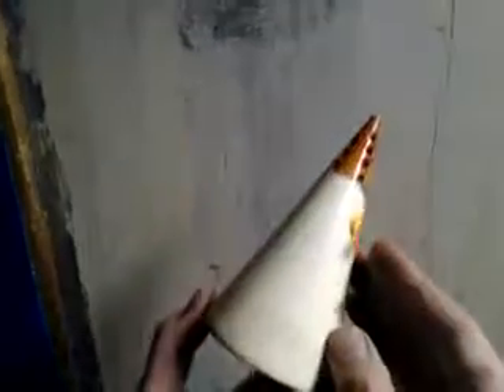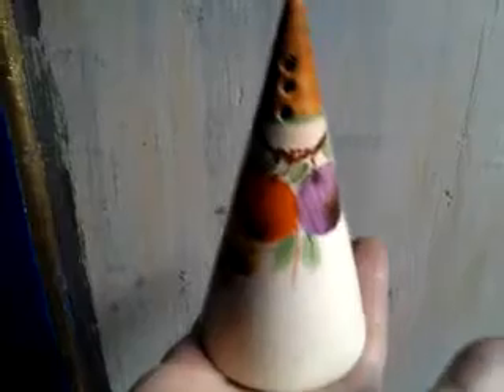STRIKING CONICAL ART DECO HAND PAINTED 'HONEYGLAZE' CERAMIC SUGAR CASTER